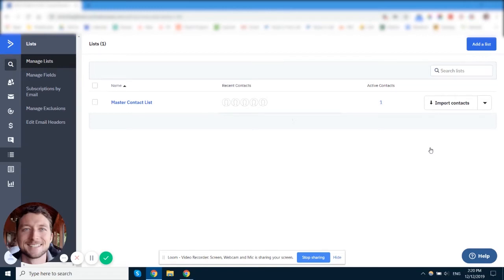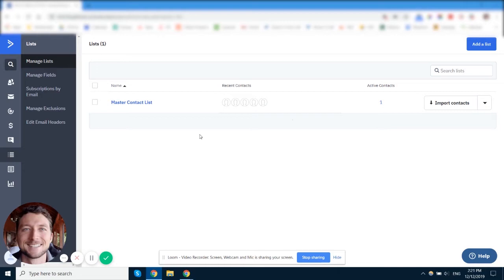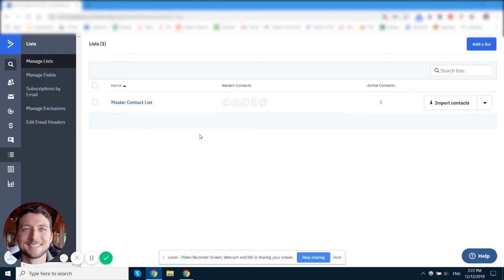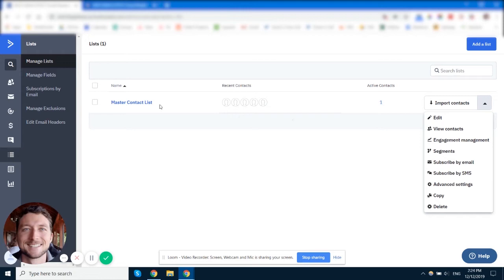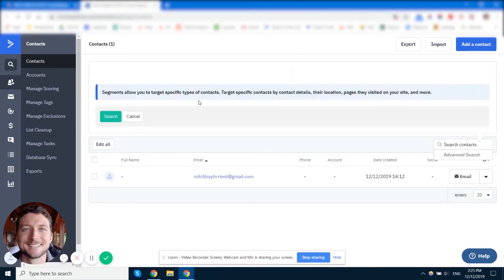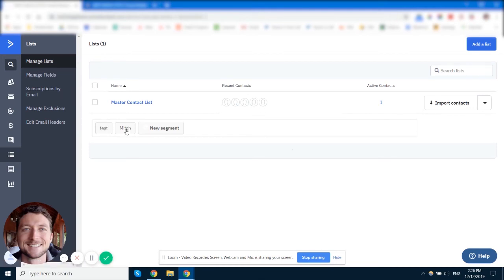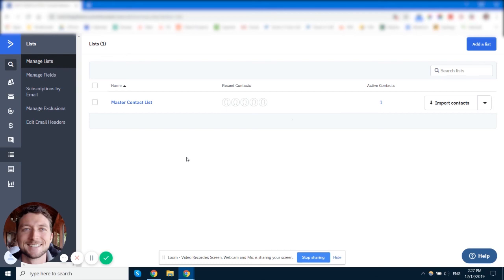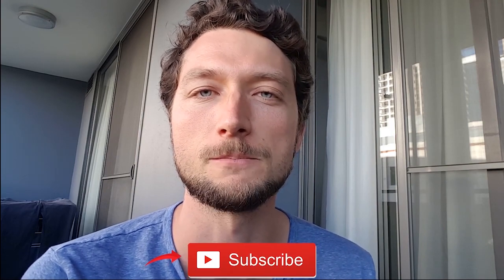Unlocking the Power of ActiveCampaign How to Create and Optimize Lists for Effective Email Marketing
In this video, we'll show you how to create a list in ActiveCampaign. Lists are an essential part of email marketing and list building, as they allow you to organize and segment your contacts based on specific criteria.

With ActiveCampaign, you can create as many lists as you need and add contacts to them manually or automatically through forms, integrations, and automations. We'll walk you through the process of creating a new list, setting up custom fields, and adding contacts to your list.

We'll also discuss the importance of list hygiene and how to keep your list clean and engaged. Whether you're new to ActiveCampaign or a seasoned user, this video will provide you with valuable insights on how to create and manage your lists effectively.

Want to work with a business automation expert?

Get automated, and get unstuck today with a free intro call with Mitch, to find out more!

For more email marketing and business automation tips and tricks

00:00 How To Create A List In ActiveCampaign
00:09 Starting Simple List Structure In ActiveCampaign
02:31 Creating Master Contact List In ActiveCampaign
03:00 Setting Up Segments List In ActiveCampaign
04:09 Setting Up Automation List In ActiveCampaign
04:22 Creating Segments Using Advance Search
05:42 Editing Contact List Segments In ActiveCampaign
07:24 Overview On How To Use And Create List In ActiveCampaign
07:36 Schedule Free Call For Business Automation